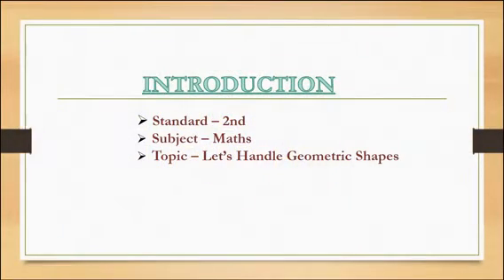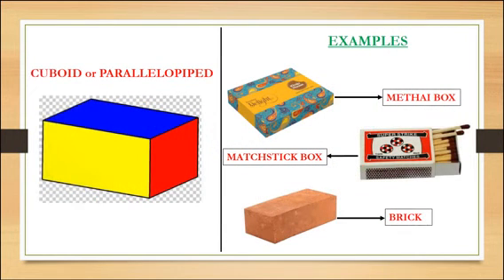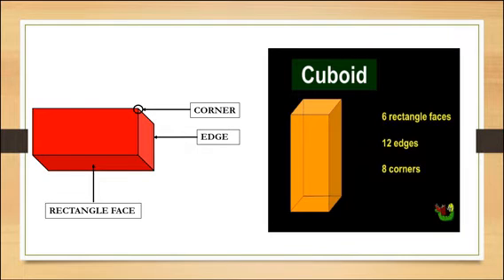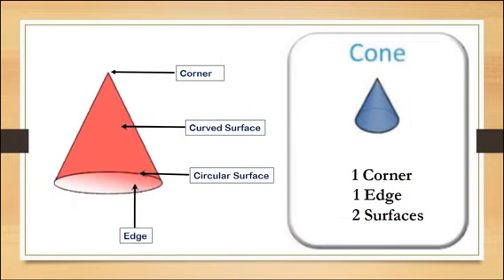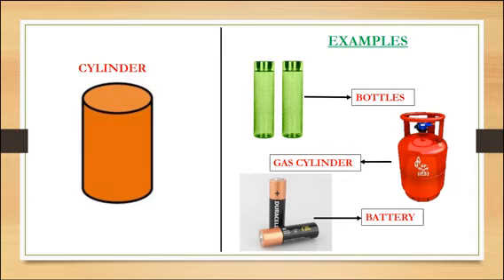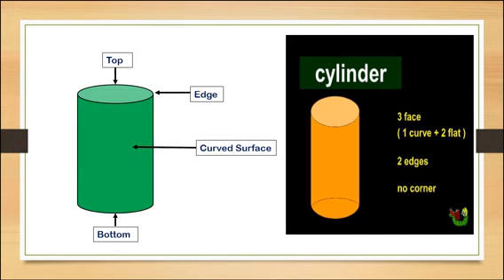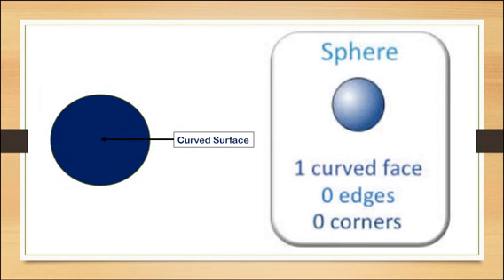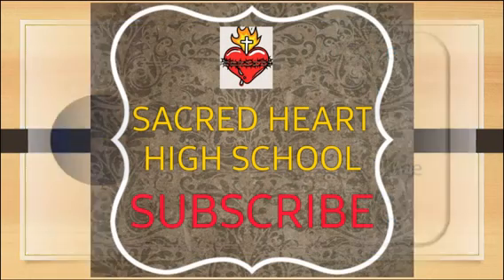Std: II: Maths: Lets handle geometric shapes.